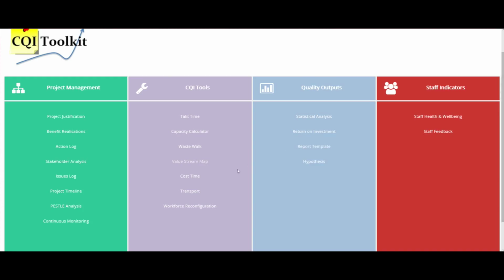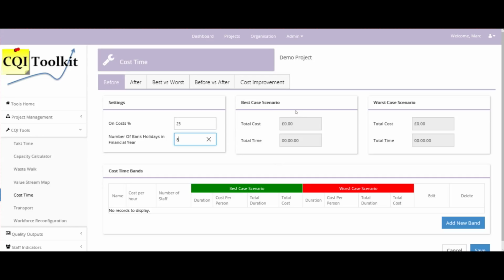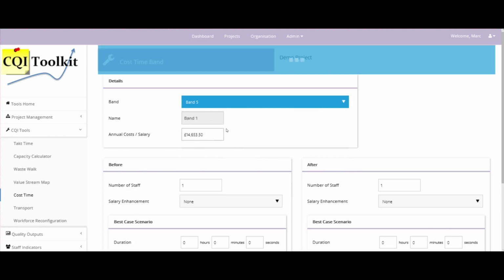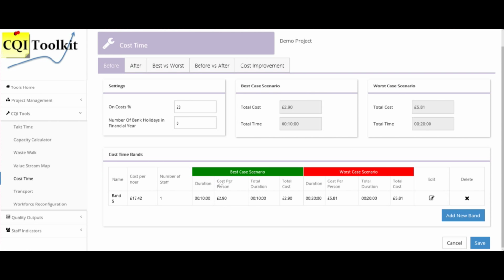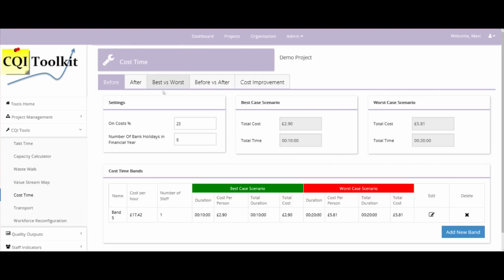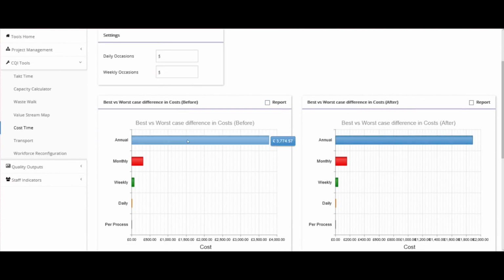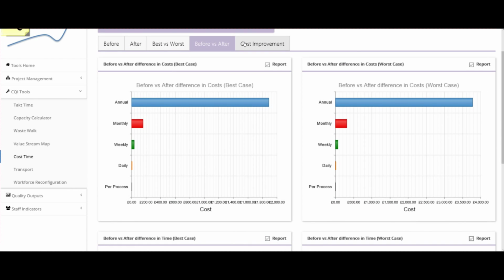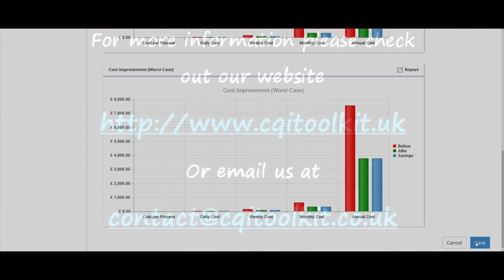Cost time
How to use the cost time tool